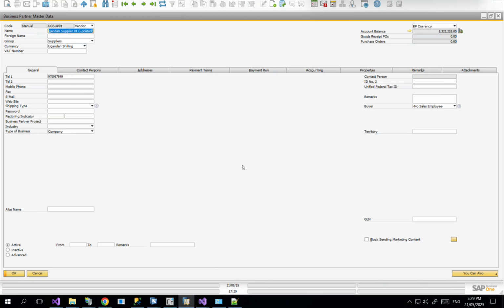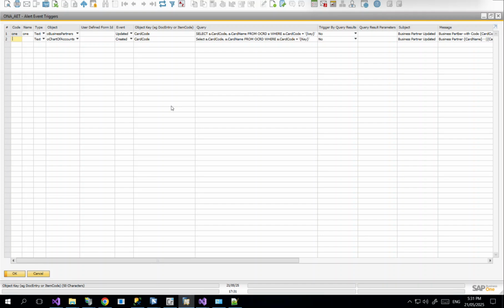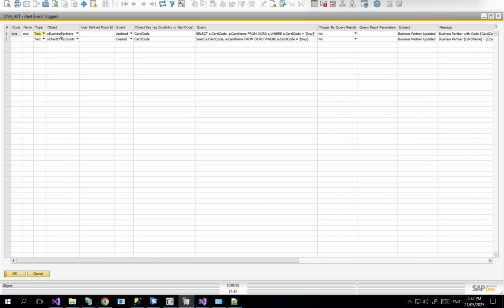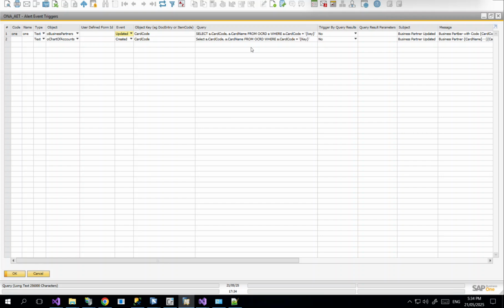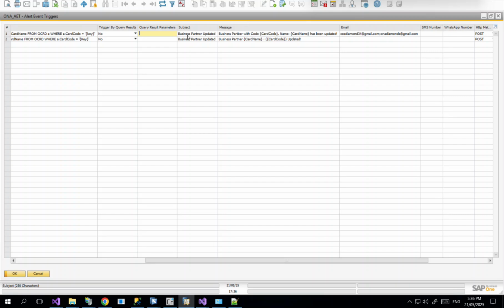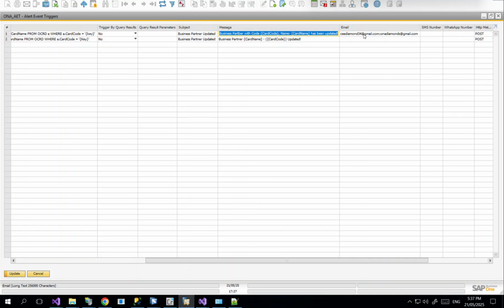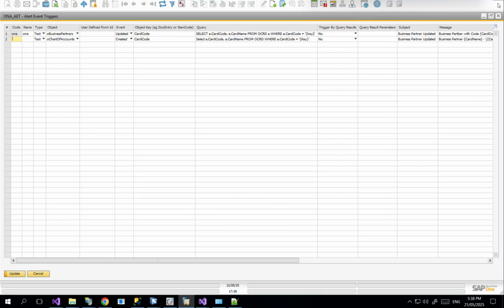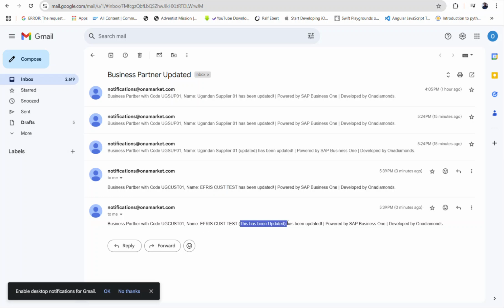SAP Business One Alerts Addon: Automated Notifications for Key Events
The SAP Business One Alerts Addon enhances the functionality of SAP Business One by providing a flexible and automated notification system. This addon ensures that users receive real-time alerts via email, SMS, and WhatsApp, helping businesses stay informed about important events related to SAP documents.
Key Features
1. Multi-Channel Alerts
o Users can receive notifications via email, SMS, and WhatsApp, ensuring important updates reach them instantly.
2. Event-Based Triggers
o Alerts can be configured for various SAP Business One events, such as:
 Document updates
 Business partner modifications
 Inventory changes
 Sales order approvals
3. Customizable Query-Based Alerts
o Users can define SQL queries to fetch relevant details dynamically.
o Example query:
o SELECT a.CardCode, a.CardName FROM OCRD a WHERE a.CardCode = '{key}'
o This allows users to pull precise information related to SAP objects.
4. Automated Message Formatting
o Alerts dynamically insert parameters like {CardCode} and {CardName} into the message for personalized notifications.
o Example message:
o Business Partner with Code {CardCode}, Name: {CardName} has been updated!
5. Integration with External Systems
o Supports HTTP POST requests for data delivery to external endpoints.
6. User Configuration & Control
o Users can enable or disable alerts for specific events.
o Custom delivery settings including:
 Recipients (Emails, SMS numbers, WhatsApp numbers)
 HTTP method for external API calls
 Cookie-based authentication for API requests
A business using SAP Business One wants to track updates to customer records. With the addon:
• When a customer’s information is updated, the system triggers a notification.
• The business receives an email/SMS/WhatsApp alert with the relevant customer details.
• The alert can also trigger an API call to external CRM or ERP systems.
Conclusion
The SAP Business One Alerts Addon simplifies monitoring and enhances communication for businesses using SAP Business One. With its multi-channel notifications, dynamic query-based alerts, and seamless integrations, it ensures users never miss critical updates.